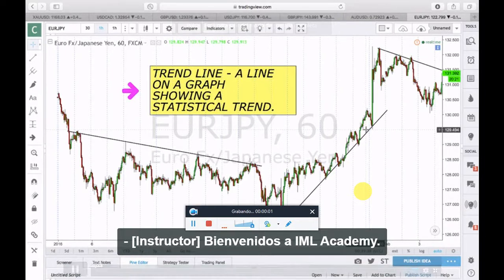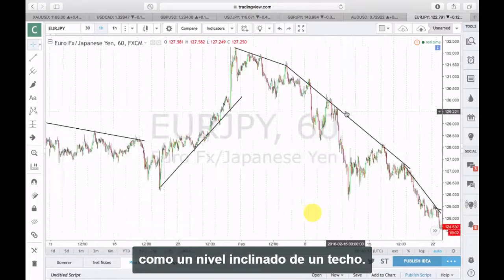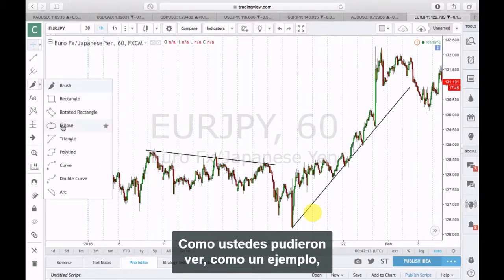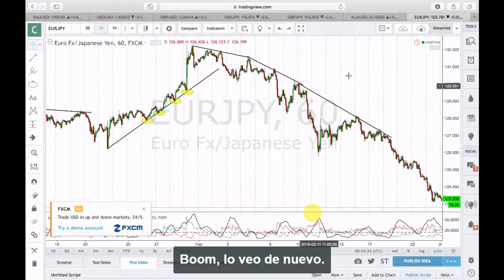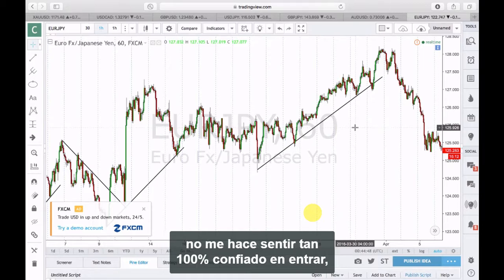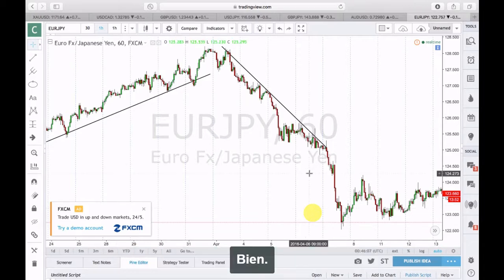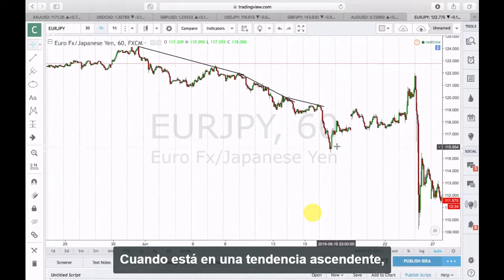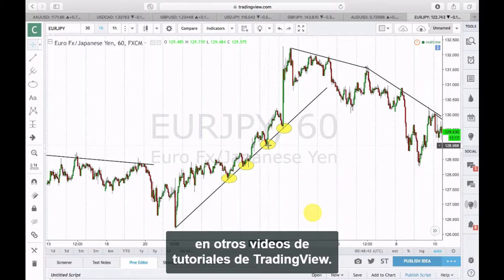IMARKETSLIVE: 7 Lineas de tendencia